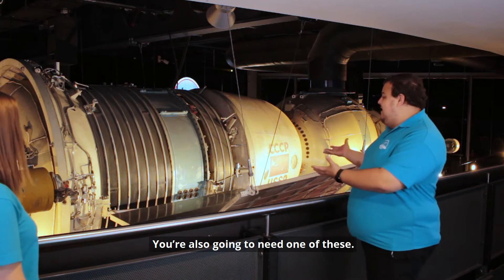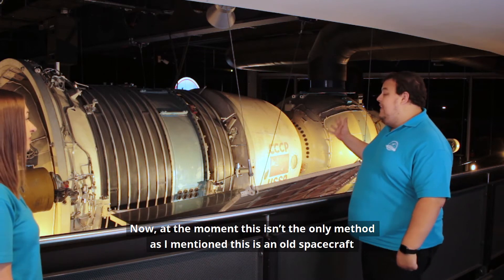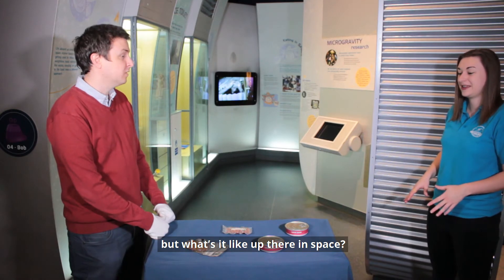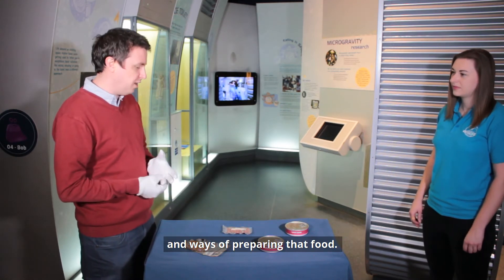What is the International Space Station?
What is the International Space Station? How does it orbit Earth? How do you get there and what do astronauts do on board?

Learn all about the ISS with Claire as she goes on a mission to the National Space Centre to find out more, meeting space experts from the Centre who share amazing facts and stories about space labs, spacesuits, rocket launches, space food and even how to go to the toilet in space.